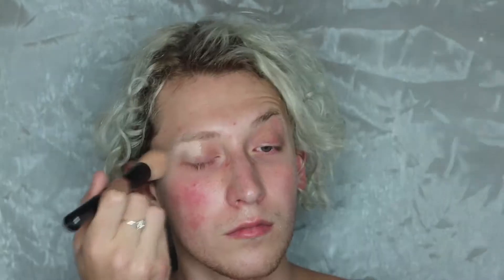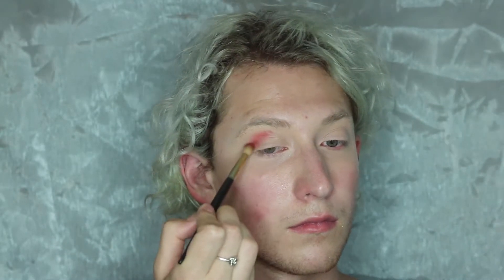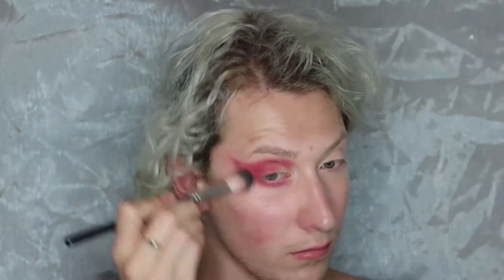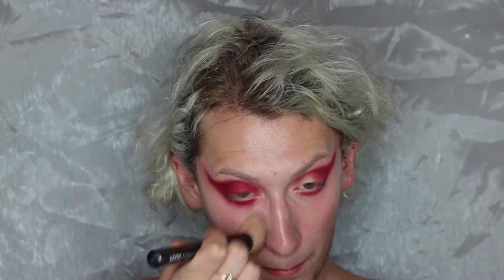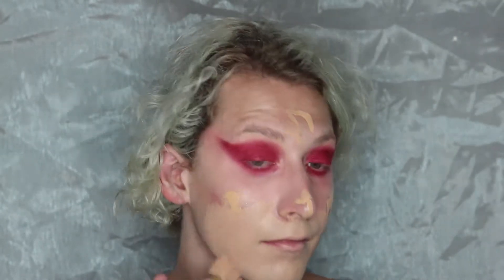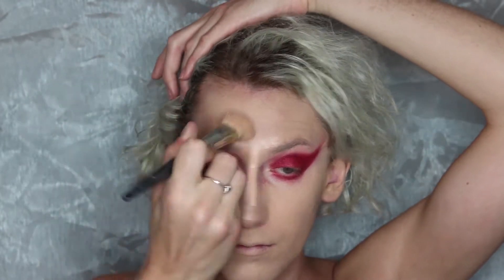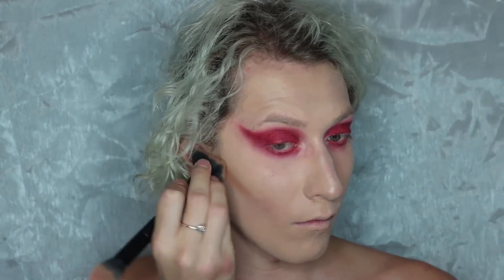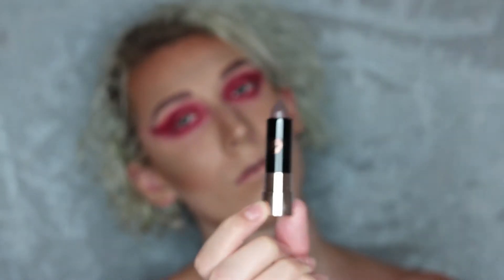5 MINUTE RED SMOKEY EYE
hey y'all, my eyes are really tired/irritated this week so my apologies I just did something SUPER quick and left off lashes, hopefully y'all can dig it aaaand it should be easy recreate sooo if you do be sure to TAG MEEE on any social media so I can see them :) love ya all and thank you so much for watching and for your support!